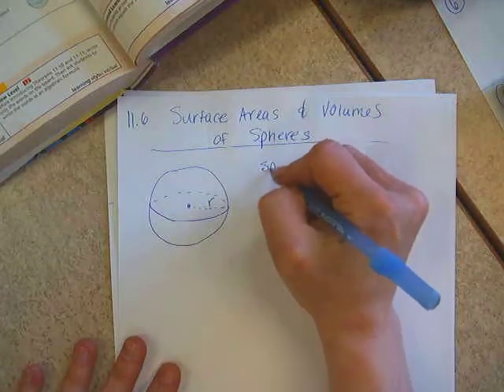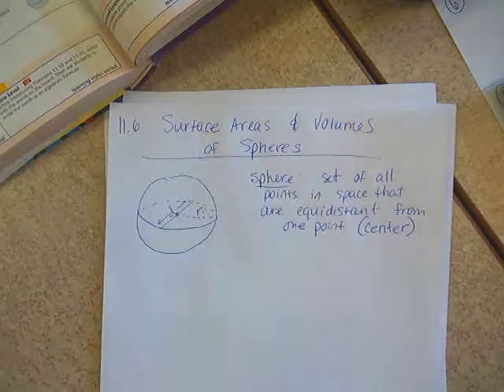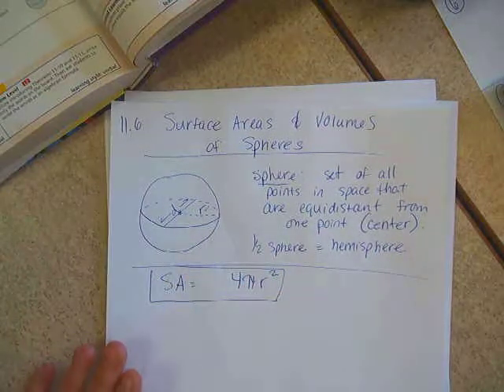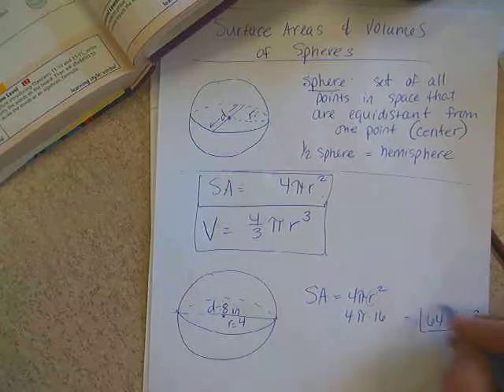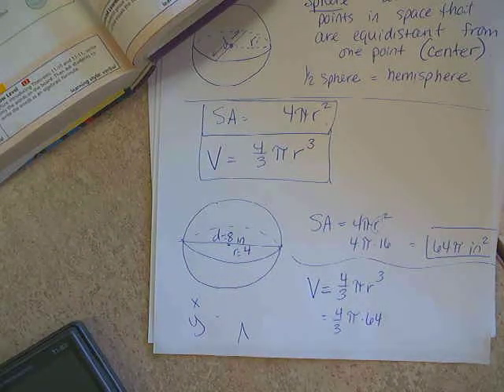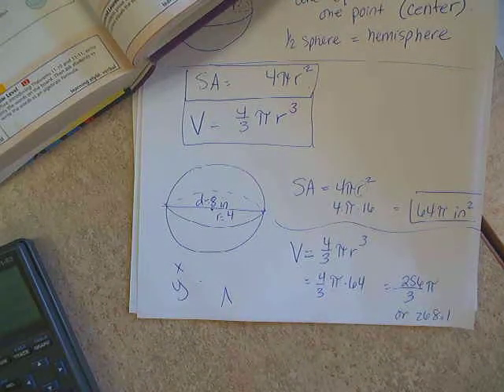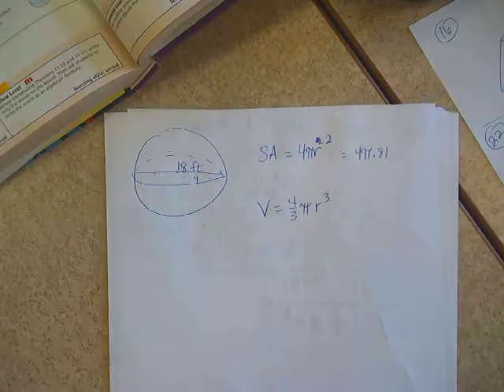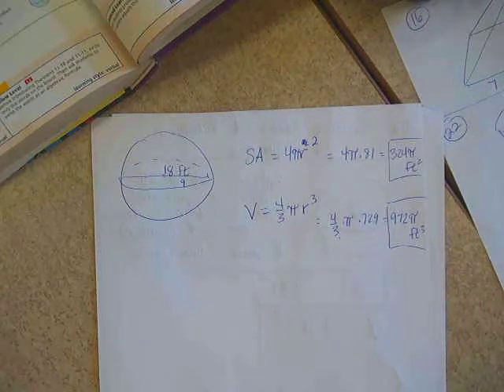Geometry 11 6 Surface Areas and Volumes of Spheres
Surface Area and Volume of Spheres, using the radius.